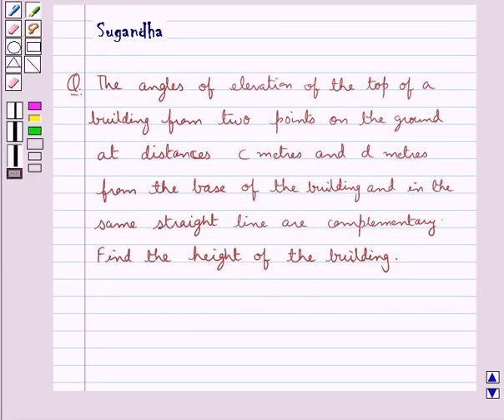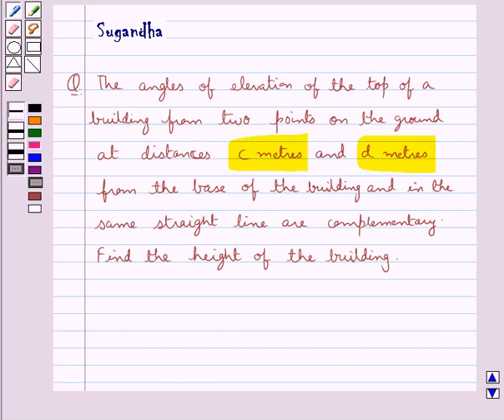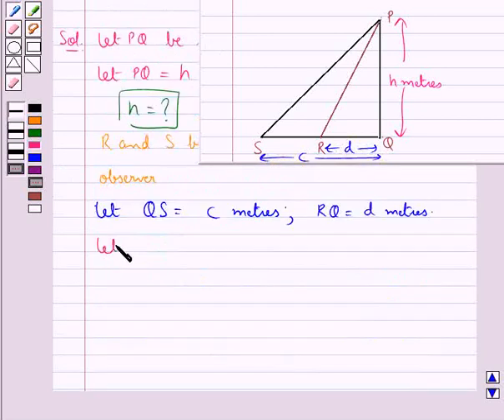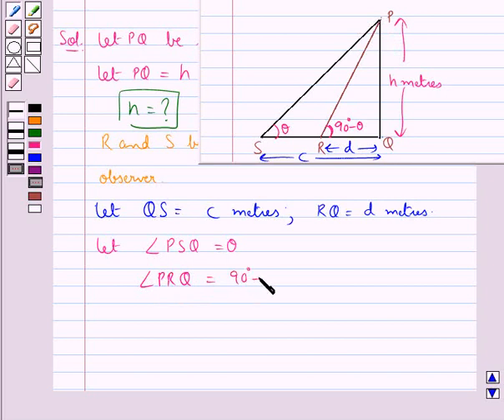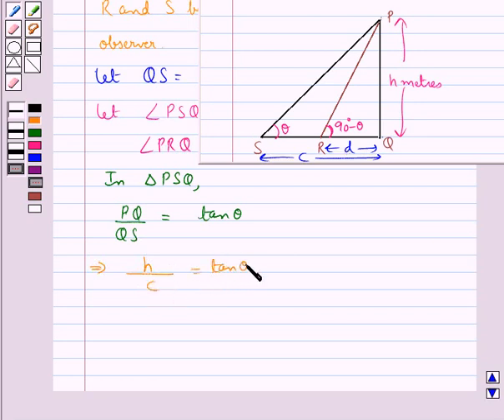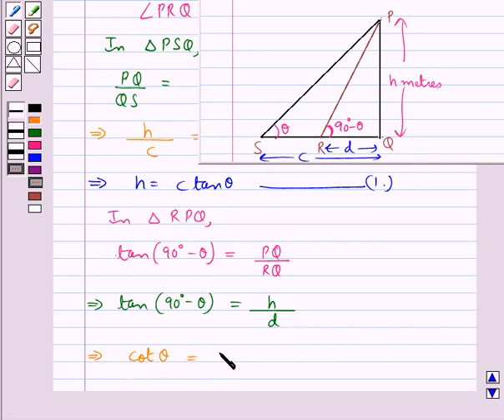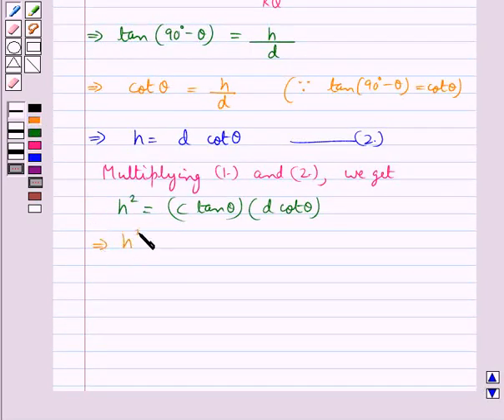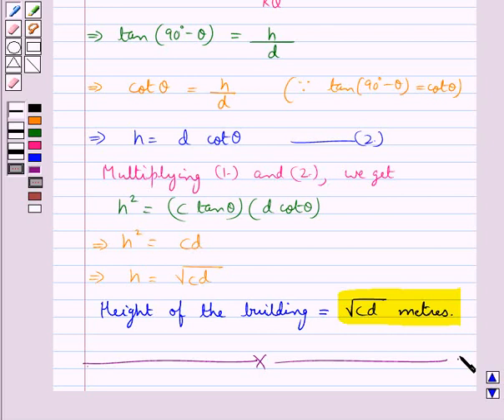Example:Find Height given Angle of Elevation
In this example, we demonstrate application of trigonometric ratios.We find height of a building when angle of elevation is known.